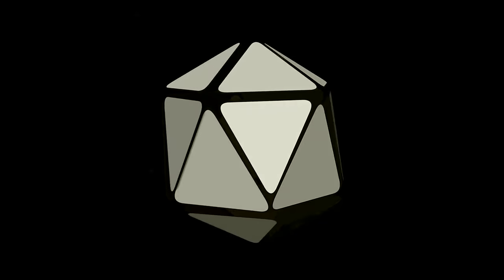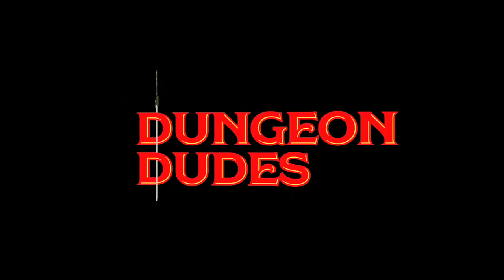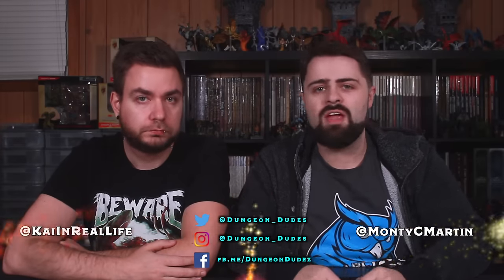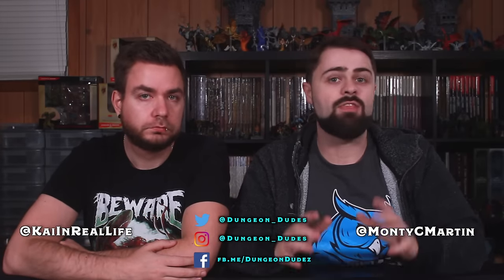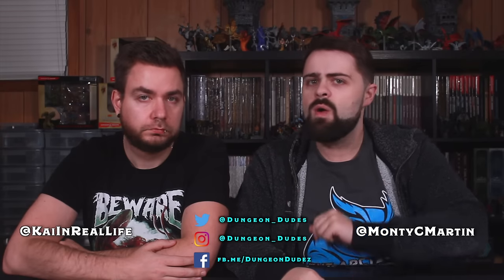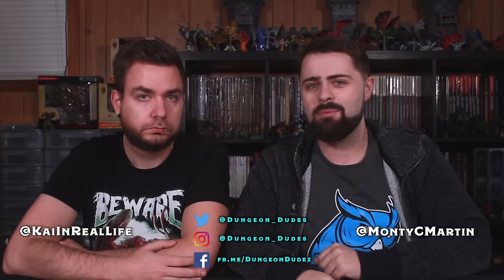Five Must-Have Cantrips in Dungeons and Dragons 5e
MONSTERS OF DRAKKENHEIM is 300+ pages of eldritch horror inspired monsters for 5e by the Dungeon Dudes! Coming to Kickstarter March 26th, 2024 In this episode we focus on the fundamentals! We discuss five awesome cantrips essential for any spellcaster in Dungeons and Dragons 5e.